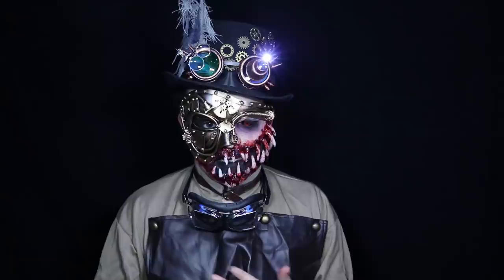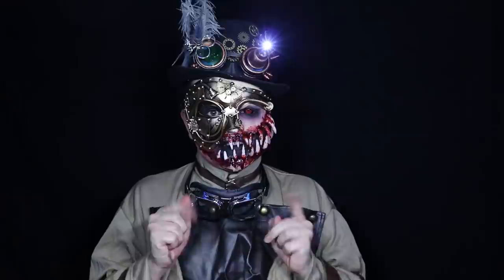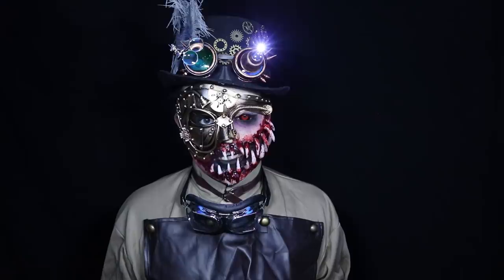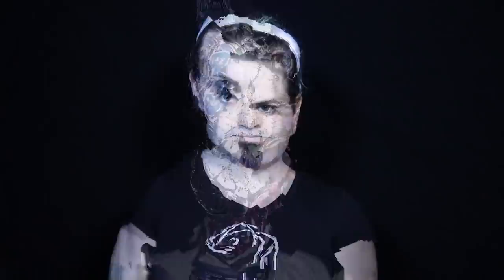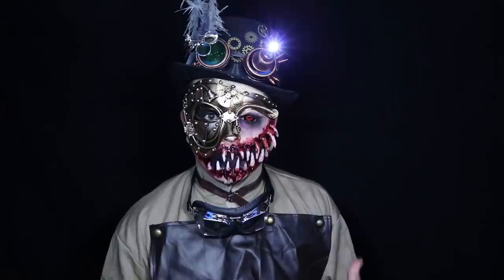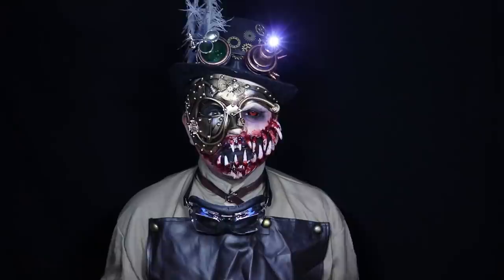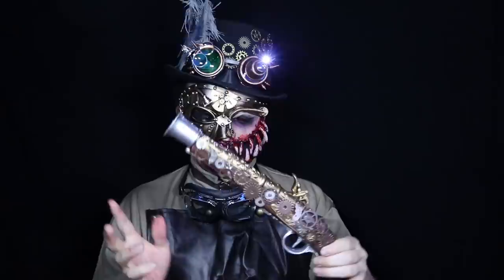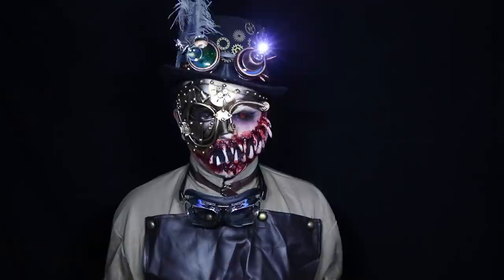Steampunk PHANTOM! - FX Makeup Tutorial!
Release your inner STEAM PUNK!! :D Sometimes it's just fun to sit down and STICK STUFF TO YOUR FACE!

Pink Stylist
BOURNE
England
PE10 1EL
• Products used in this tutorial:
Makeup Forever Black and Red Cream
Cameleon face paint in black
Superstar face paint in Ivory
Thermoplastic Gels
M.A.C Fluid line in Black Track
(although I added to them).

Mwah!
xXx